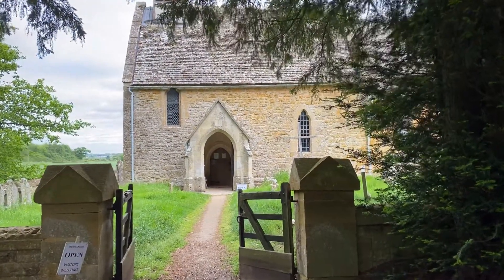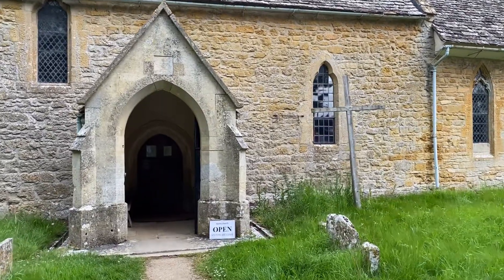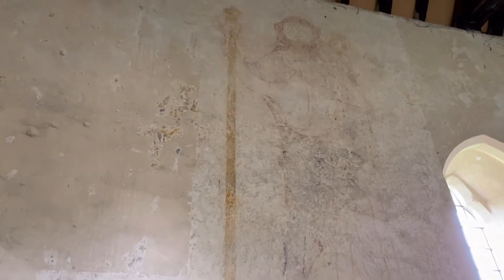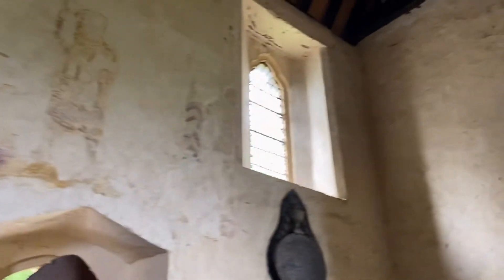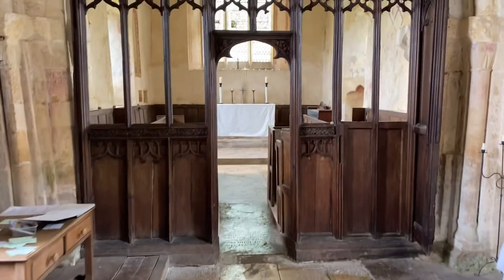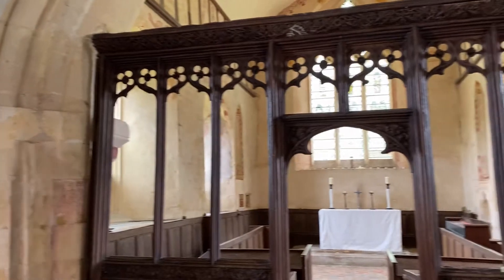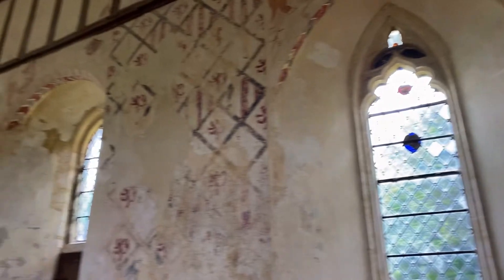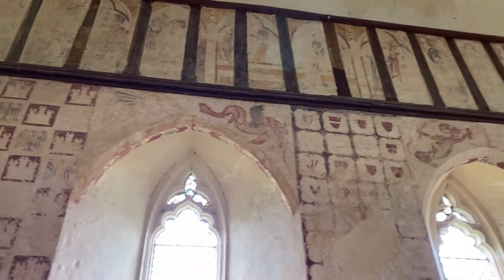The Attentive Traveler -Hailes Church